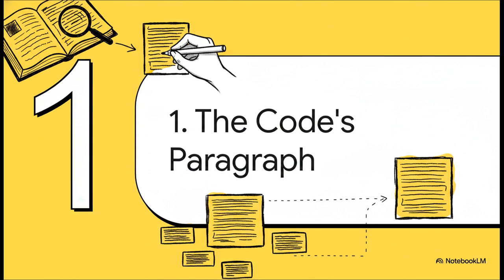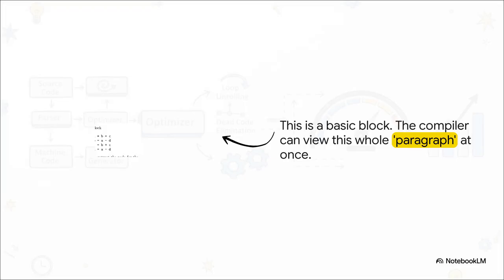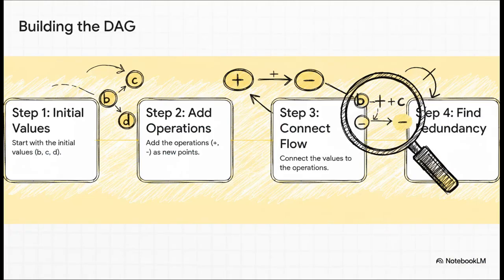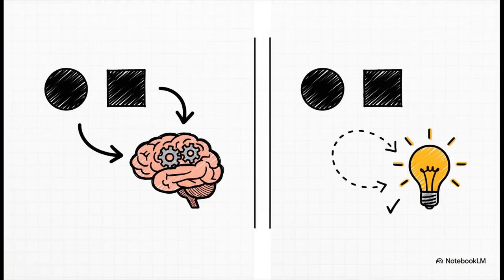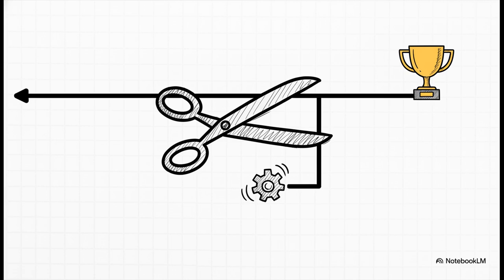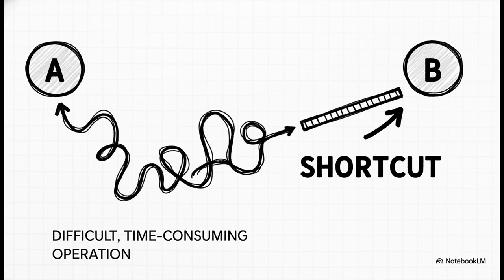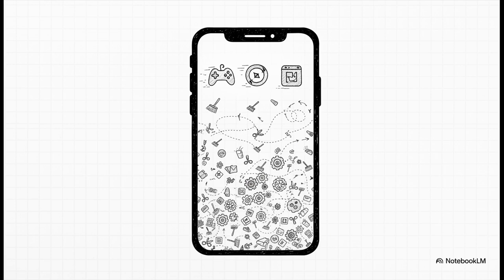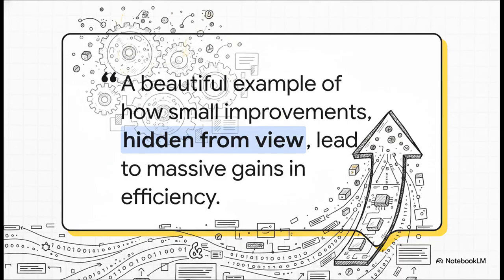Optimization of Basic Blocks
Optimization of Basic Blocks: Local Transformations and DAGs | Compiler Design Explainer

Welcome to our comprehensive, slow-paced explainer on the optimization of basic blocks, a highly scoring and intensely practical topic in the code optimization phase of your Compiler Design syllabus. If you are an undergraduate student preparing for exams and need a clear, unified overview of how compilers streamline code at the micro-level, this video is designed to make these algorithmic concepts crystal clear. We take the time to step through the mechanics of local optimization, comparing raw, unoptimized intermediate code side-by-side with its cleanly compressed final form.

First, we deeply explore the boundaries of a basic block, explaining why the compiler must temporarily restrict its view to a single straight-line sequence of code to safely apply localized transformations without worrying about complex jumps or loops. Next, we shift to the construction of Directed Acyclic Graphs (DAGs), the absolute gold standard for block-level analysis. We detail how building a DAG organically exposes hidden inefficiencies by merging redundant mathematical operations—a process known as Common Subexpression Elimination (CSE). Finally, we walk you through a suite of other local transformations, explaining how compilers automatically execute constant folding (calculating 2 + 3 into 5 at compile time) and dead code elimination (removing variables that are computed but never actually used). This complete guide provides all the targeted, easy-to-digest knowledge you need to master your engineering course, ensuring you understand the mechanics of basic block optimization without ever feeling rushed.

Key Learning Outcomes:

Understand the scope of local optimization, defining how algorithms safely transform code strictly within the boundaries of a single basic block.

Explain the construction of Directed Acyclic Graphs (DAGs) from linear Three-Address Code to visually and mathematically map dependencies.

Trace Common Subexpression Elimination (CSE), analyzing how DAGs prevent the CPU from calculating the exact same expression twice.

Identify other key local transformations, including constant folding, algebraic simplifications, and dead code elimination to reduce execution overhead.